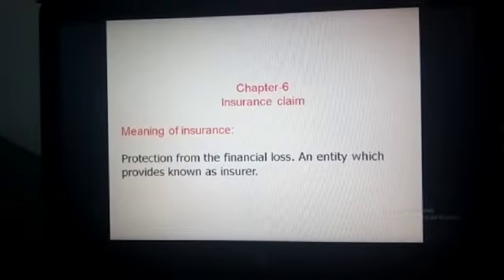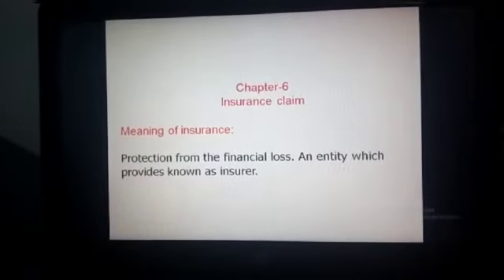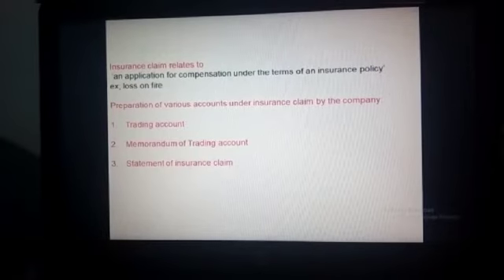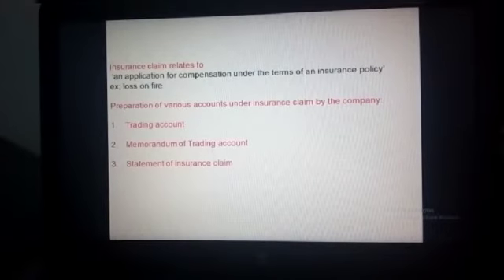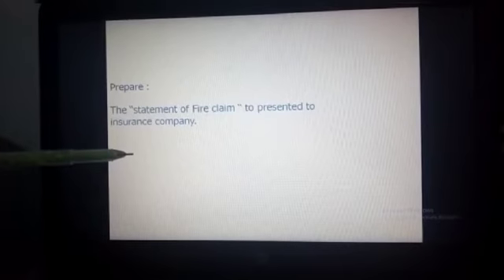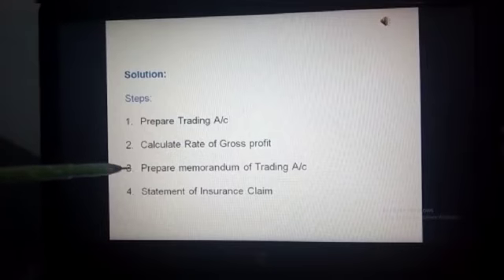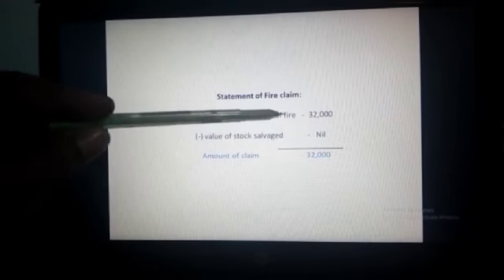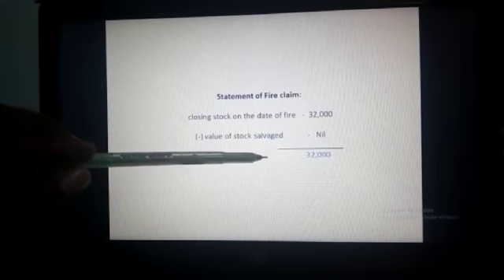SVSC E-Learning Point : Lecture on Insurance Claim by Mr. Vinay Kumar C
Mangalore University, I B.Com, Financial Accounting-II